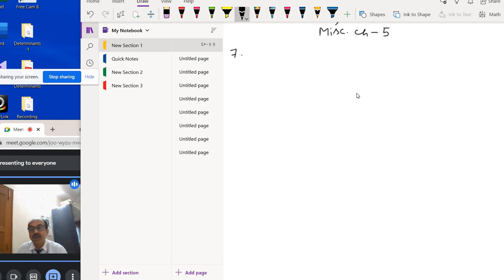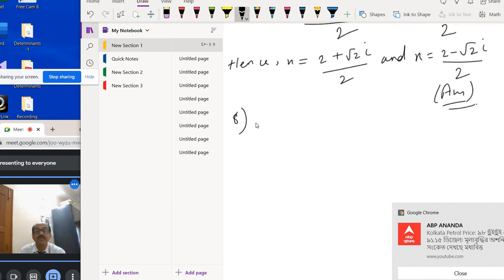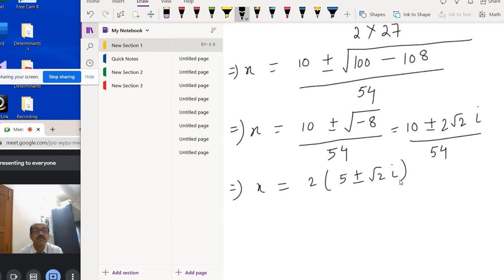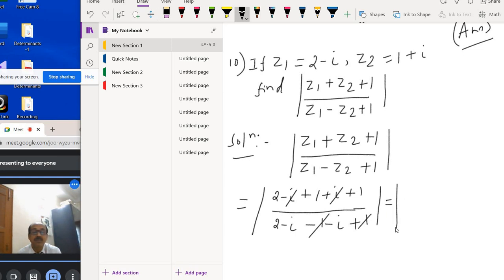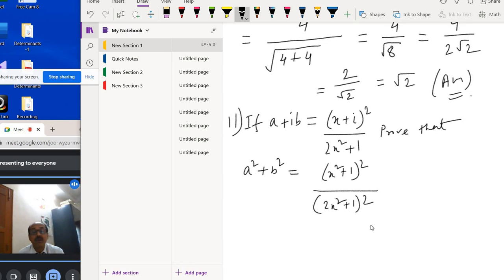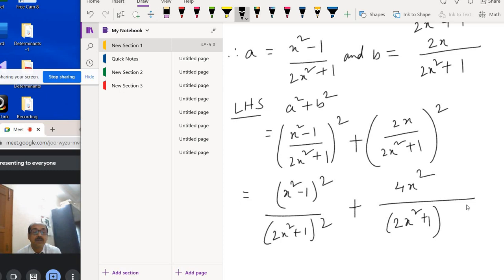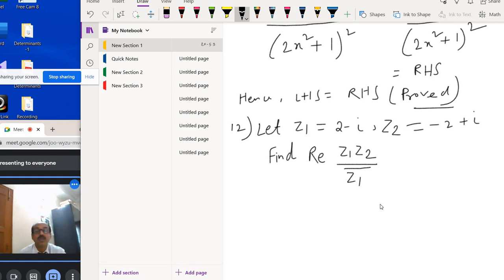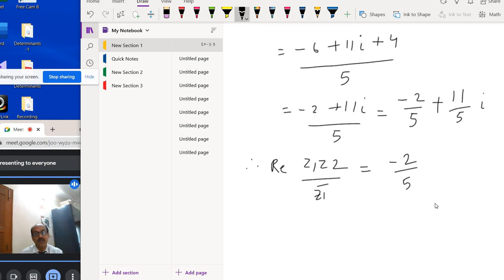MISC CH 5 PART 1